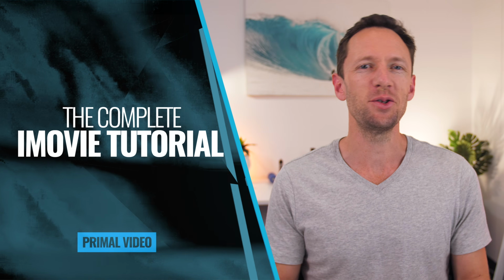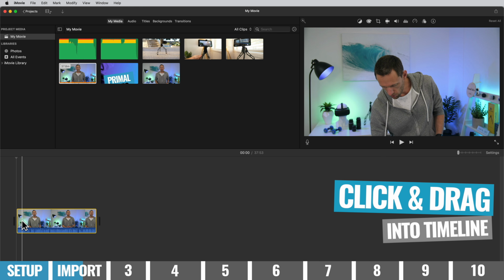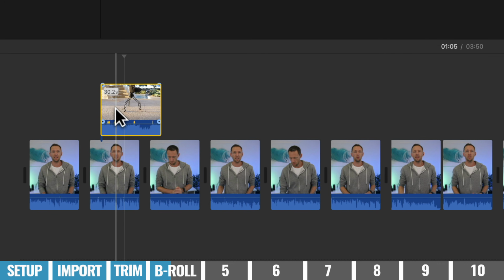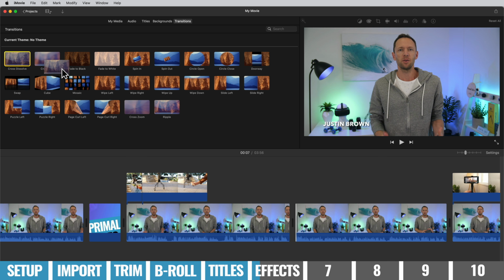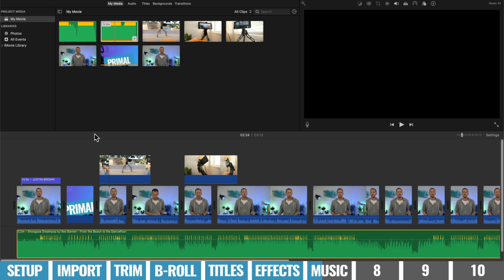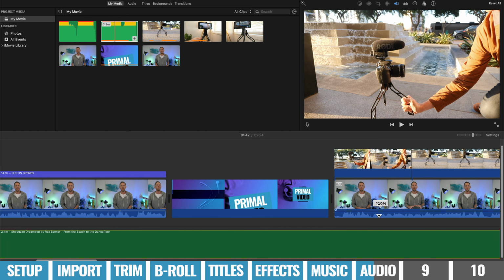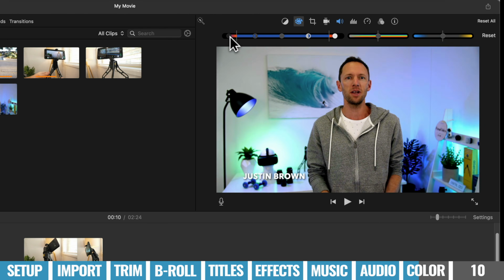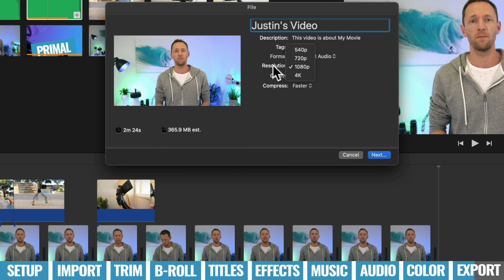iMovie Tutorial for Mac - The COMPLETE Guide!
Learn how to edit videos with iMovie on Mac, step-by-step! Complete iMovie Tutorial & guide for beginners, including all the video editing features & tips you NEED to know - and how to use them.

Timestamps:
00:00 iMovie Tutorial for Mac  - The COMPLETE Guide!
00:54 How to create a project in iMovie
01:09 iMovie Interface
02:11 How to import footage in iMovie
03:30 How to edit footage in iMovie
05:31 How to add b-roll in iMovie
06:38 How to add titles in iMovie
08:27 How to add effects in iMovie
11:04 How to add music in iMovie
12:53 How to adjust audio in iMovie
15:09 How to add audio effects in iMovie
16:40 How to color grade in iMovie
19:25 How to add export & share your videos in iMovie
21:52 How to get your FREE copy of the Primal Video Method to Edit Faster

Stay current on video tools and AI. Ask JustinAI for instant answers, access extended tutorials, monthly AMAs, and ready-made workflows

-- iMovie Tutorial for Beginners --

iMovie is a popular (and FREE) video editor for Mac, designed to be super easy to use and a great option when it comes to video editing for beginners.

Because of its ease-of-use and non-existent price tag, it’s frequently earned a mention in our “best video editing software for Mac” roundups the past few years.

While it is definitely simple to pick up, there’s plenty of great features & effects under-the-hood that can easily improve your iMovie video editing workflow. In this video, we run through a complete, step-by-step iMovie Tutorial for beginners, including a ton of iMovie tips and tricks along the way to help boost your results much faster!

--- Related Content ---